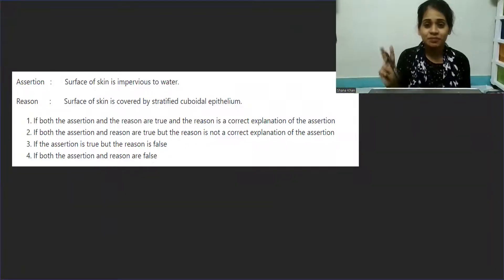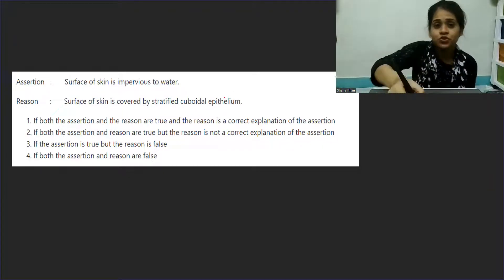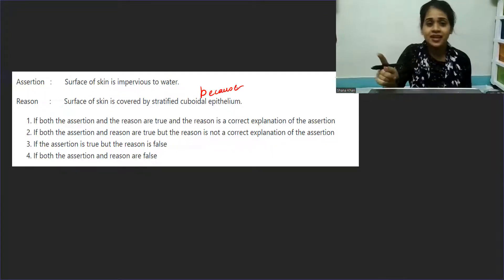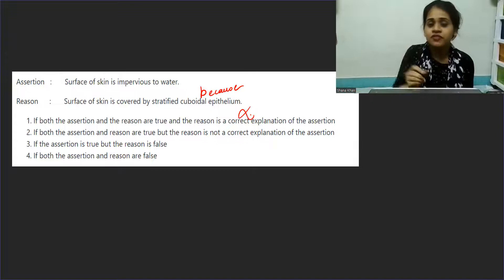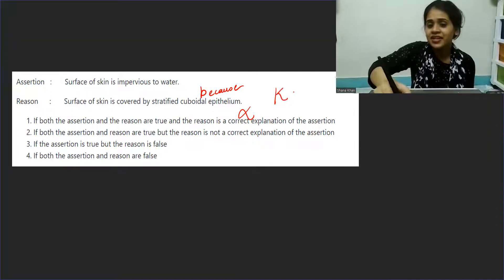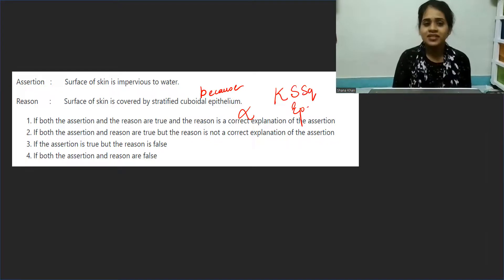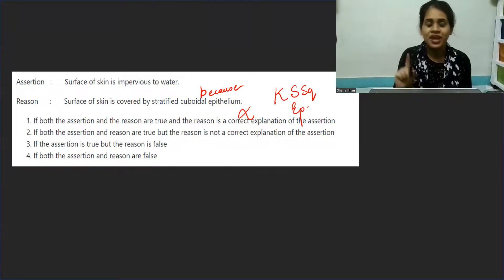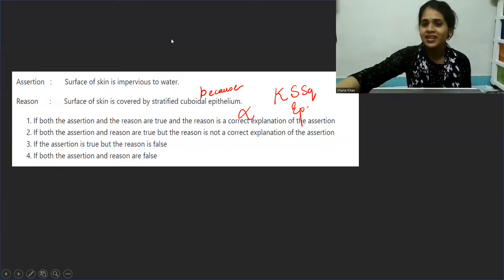Assertion and Reason 2# NEET 2023#biology made simple